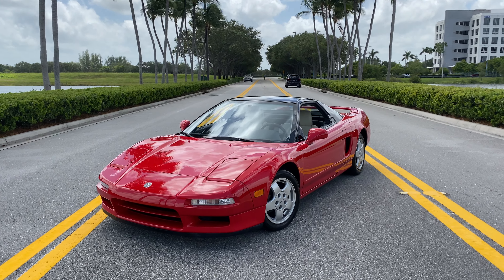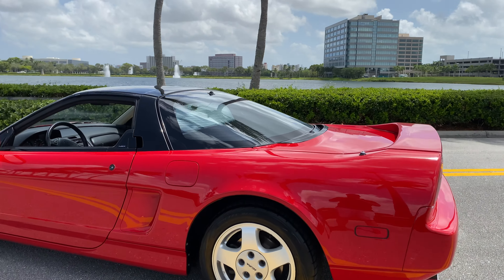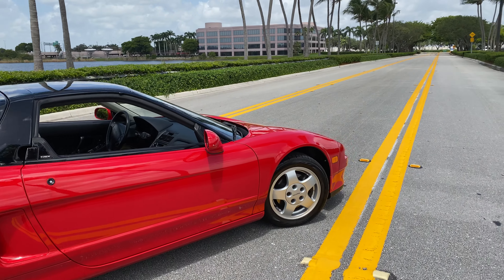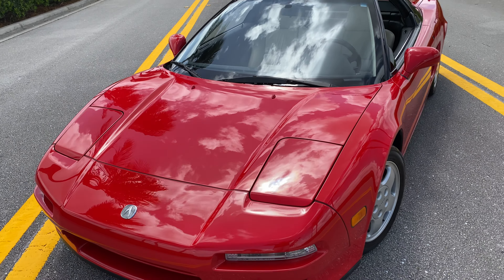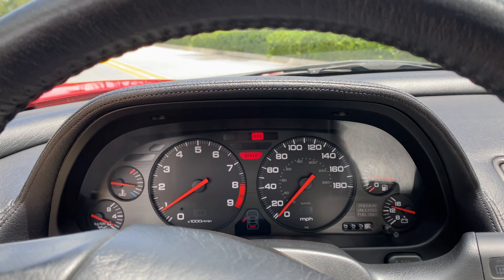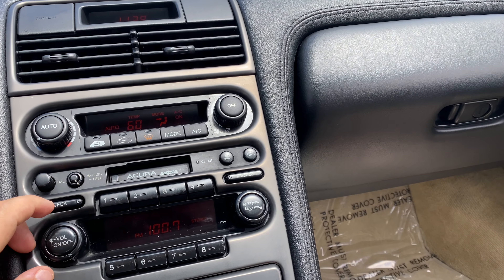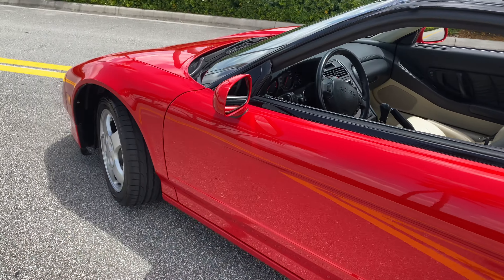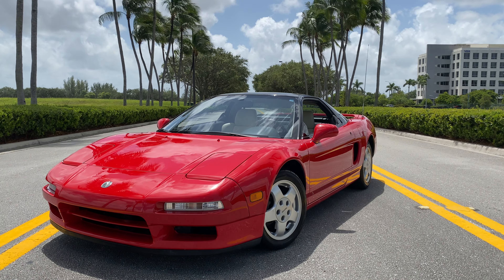1991 ACURA NSX collector grade only 20k miles all original walkaround video (SOLD)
Full for sale ad on rmcmiami.com